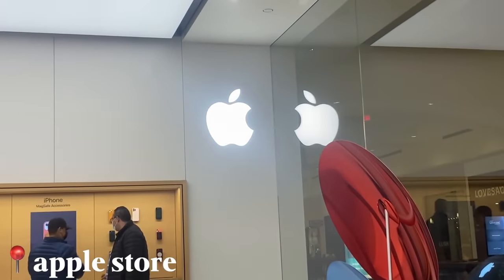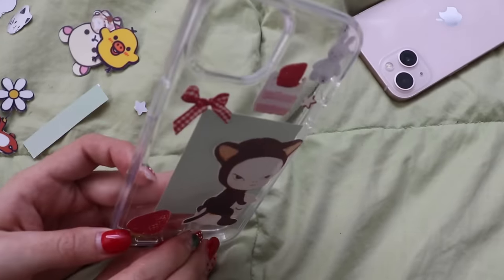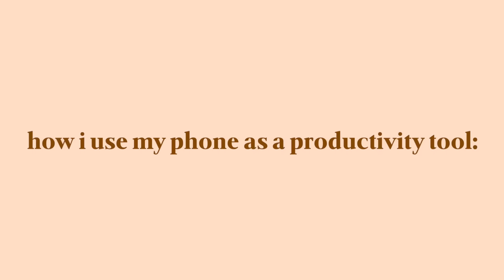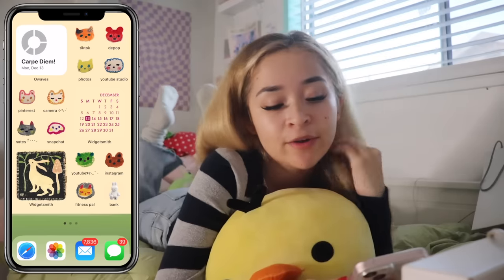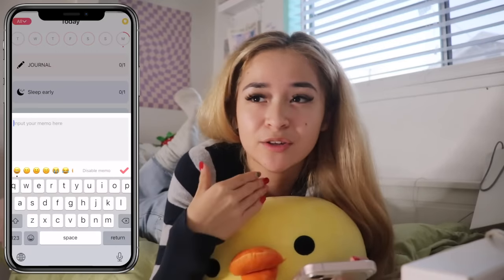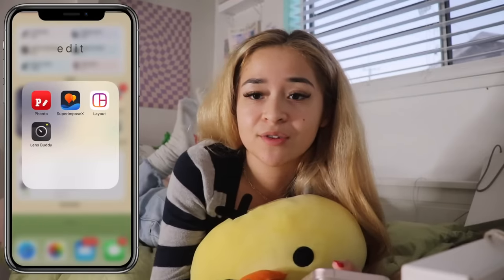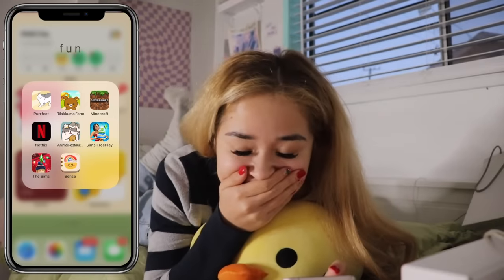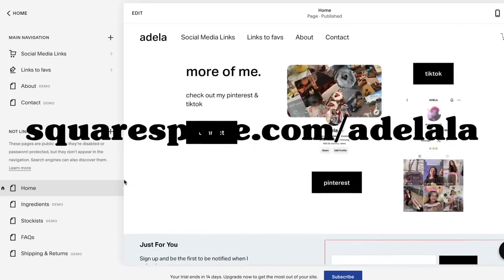WHATS ON MY PINK IPHONE 13 | aesthetic phone transformation, my setup for productivity + unboxing!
☆ instagram ☆ @adeladadoll
☆ depop/poshmark ☆ @adeladadoll
☆ spotify ☆@adeladadoll
☆ tik tok ☆ @adeladadoll
☆ pinterest ☆ @adeladadoll

☆discounts ! ☆
yesstyle code for $$ off  "ADELALA"

time stamps ૮ ˶ᵔ ᵕ ᵔ˶ ა
00:00 intro + unboxing
01:12 decorating my iphone case
02:12 aesthetic ios 15 iphone set up
03:37 how i use my phone as a productivity tool
04:57 what is on my iphone!
12:13 squarespace